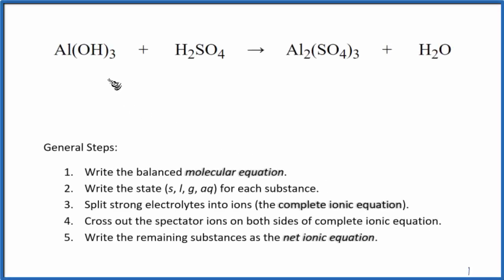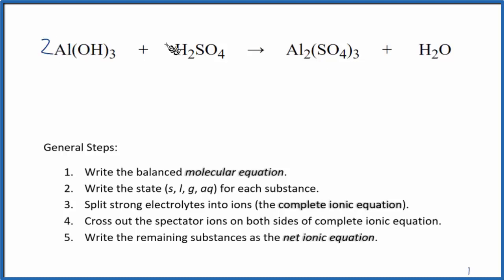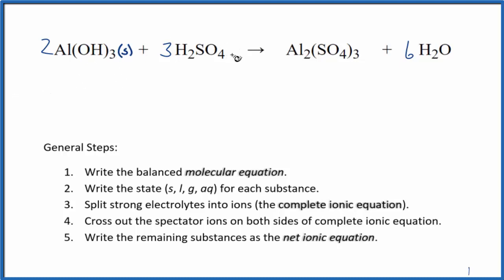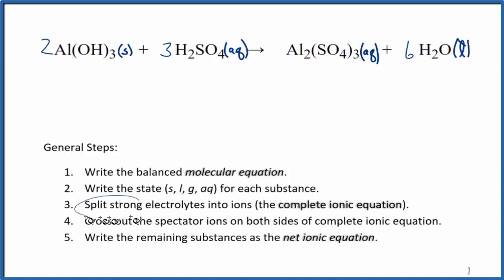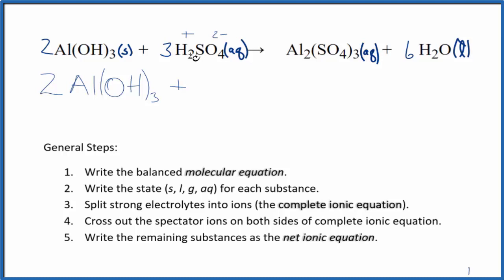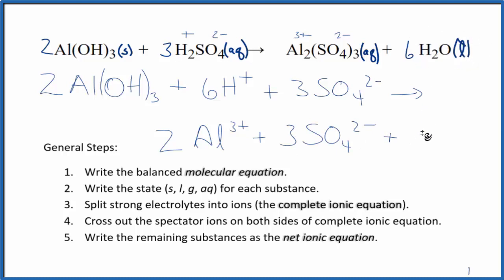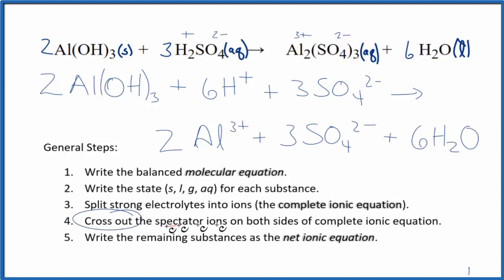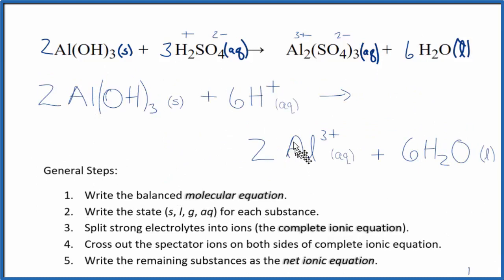How to Write the Net Ionic Equation for Al(OH)3 + H2SO4 = Al2(SO4)3 + H2O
There are three main steps for writing the net ionic equation for Al(OH)3 + H2SO4 = Al2(SO4)3 + H2O (Aluminum hydroxide + Sulfuric acid). First, we balance the molecular equation.

Important Skills

More Practice

General Steps:

1. Write the balanced molecular equation.
2. Write the state (s, l, g, aq) for each substance.
3. Split soluble compounds into ions (the complete ionic equation).
4. Cross out the spectator ions on both sides of complete ionic equation.
5. Write the remaining substances as the net ionic equation.